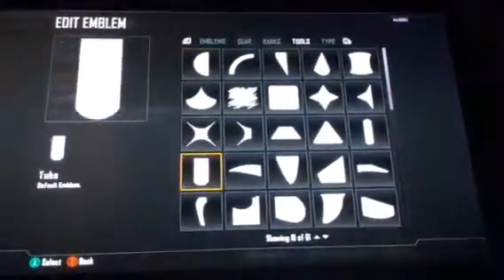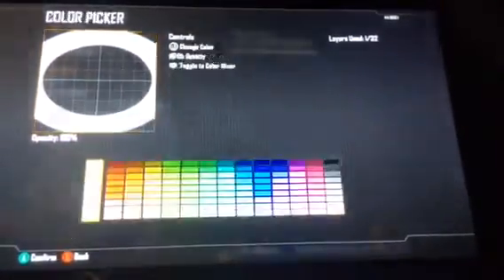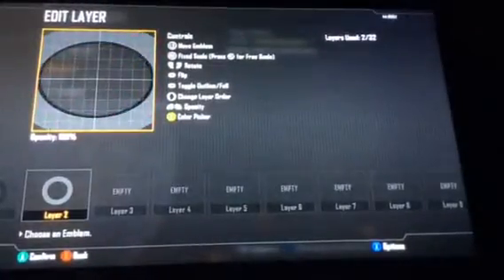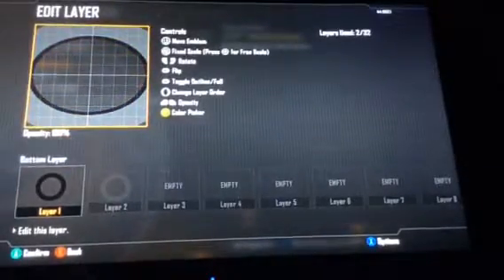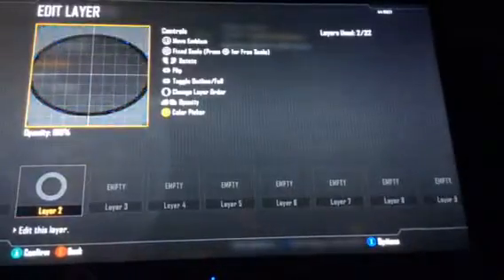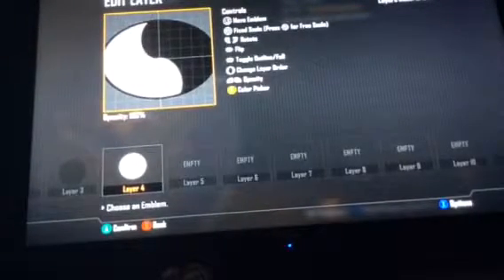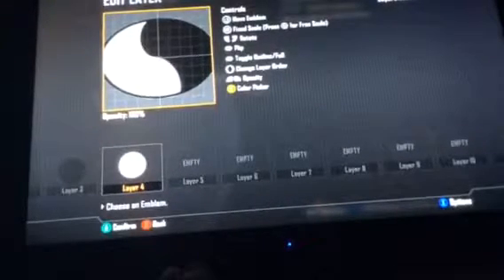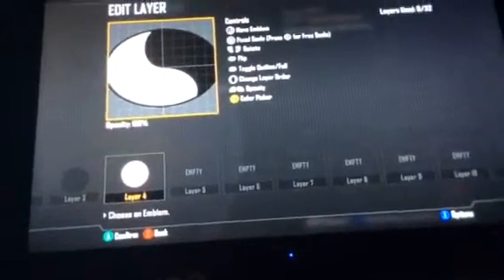Black ops 2 easiest emblem in the world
Hope u enjoyed go and give snow Akka snow some seaport for this emblem bye ...like. sub. commment